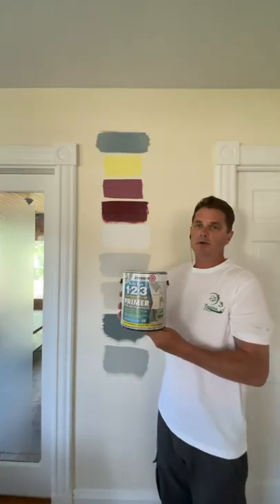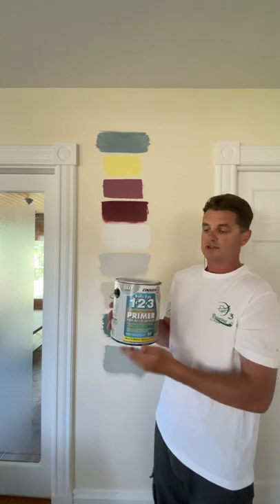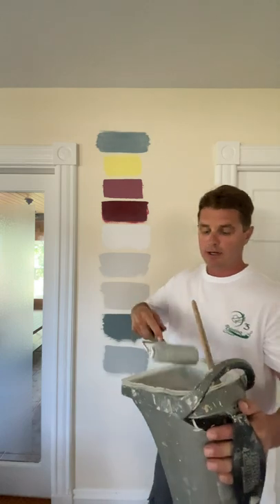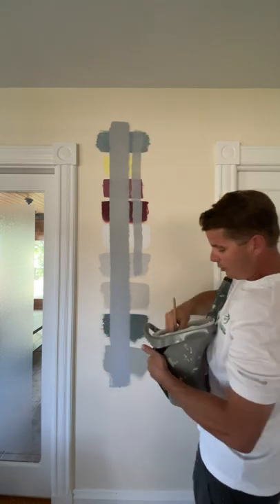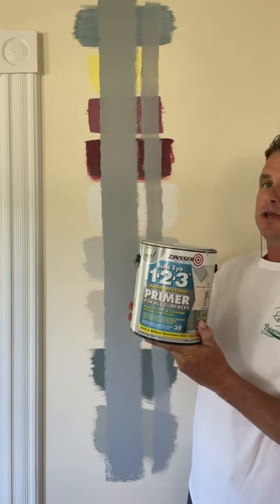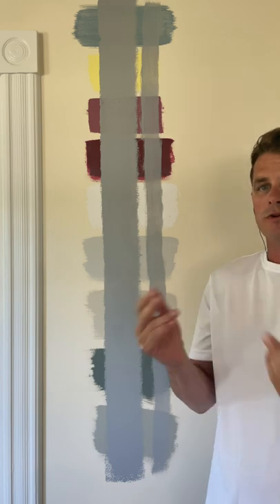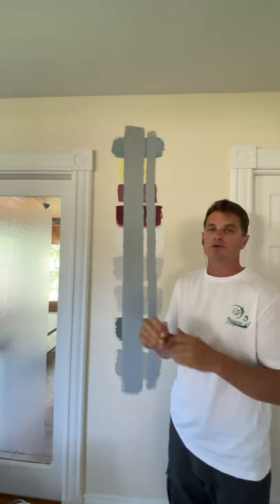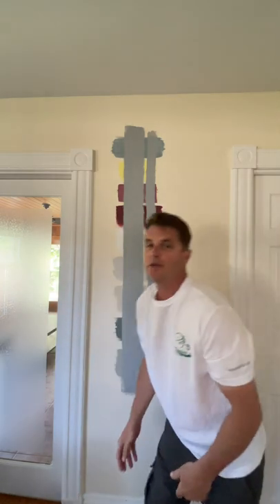Bulls Eye 123 Gray Primer Coverage Test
In this painting video, I show you how the Zinnsser BullsEye 123 Gray Primer Performs over several colors. This is a Coverage test.

The Russ Olinatz Painting Show offers you How to tips and demonstrations for Interior House Painting  and Exterior Painting I will show you Interior painting tips for dealing with Wallpaper Removal, Sheetrock Repairs, Skim Coating Tips and Techniques , Door Repair with Car Bondo, Deck Maintenance, Deck Sanding,  Pressure Washing, Power Washing, Wood Staining, Mold Removal/Killing, Cabinet Painting, Caulking Tips, Smooth out textured Walls,  Painting over Varnished Trim,  Sheetrock Taping, Prepare and Paint New Crown Molding, How to Strain 5 Gallon paint, , Ceiling Repair, Popcorn Ceiling Removal, Paint over Wallpaper, Chalkboard Paint, How to Mix Joint Compound. Home Improvement.  3m, citristrip, MinWax gel stain,  Paint Door Quickly, Paint Door Fast, Prime Pre-Primed 6 Panel Bifold Door, Benjamin Moore, Sherwin Williams, Zinsser, Sherwin Williams Emerald Urethane trim enamel, Benjamin Moore Fresh Start Primer, Trimaco X-Board Wooster